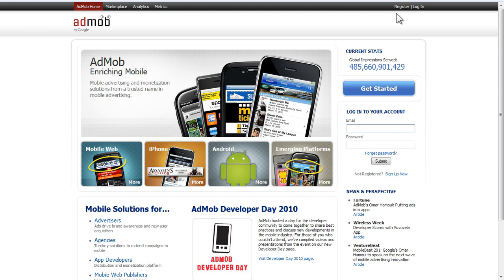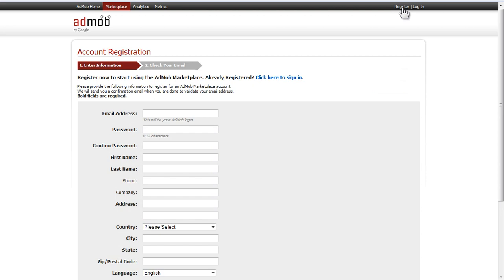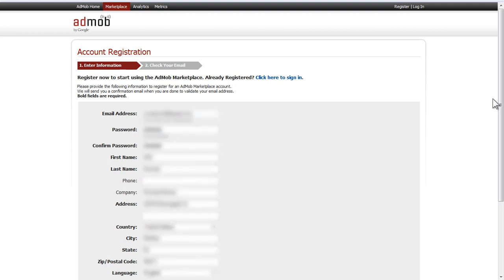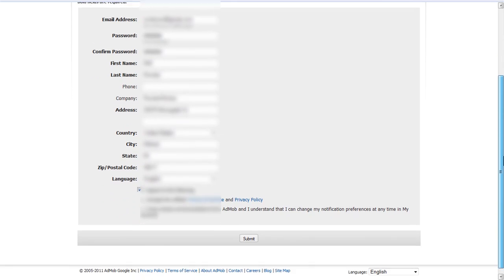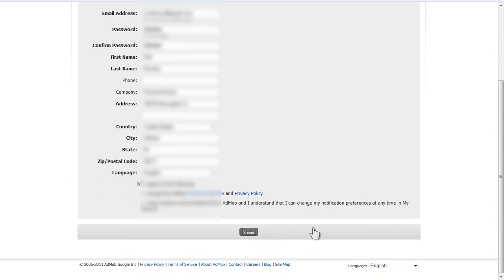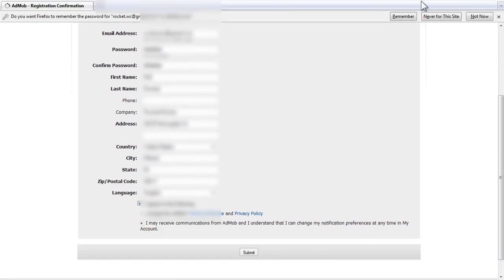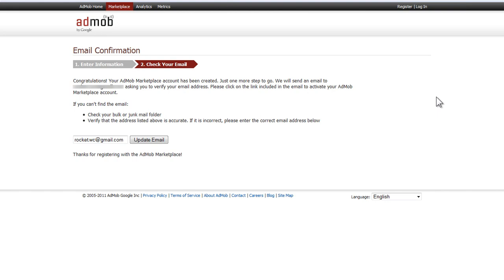How to Register with AdMob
AdMob is a Mobile Advertising platform that supports various mobile devices. AdMob includes both Advertiser and Publisher interfaces and is ideal for generating revenue from mobile websites, mobile apps, and mobile games.